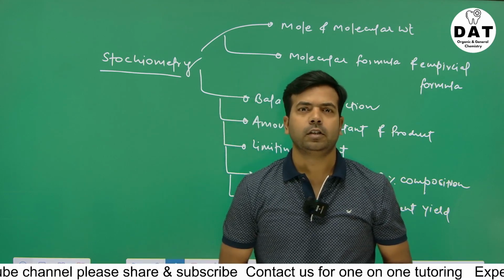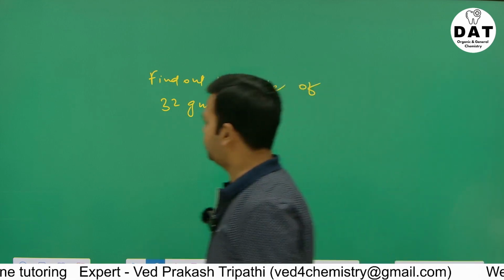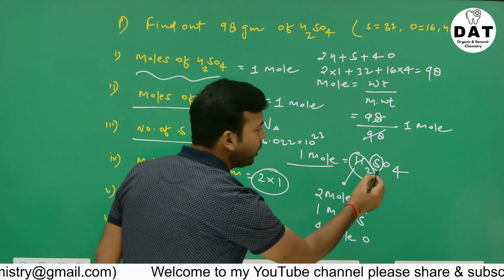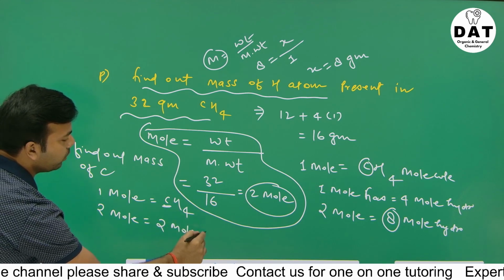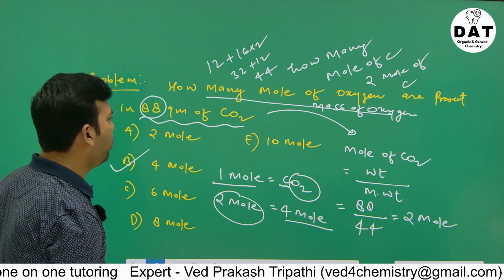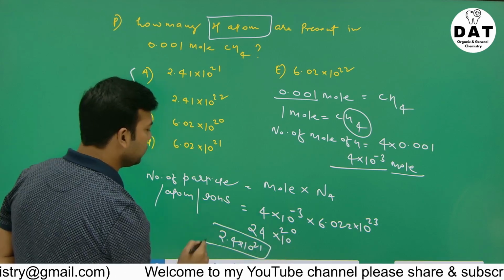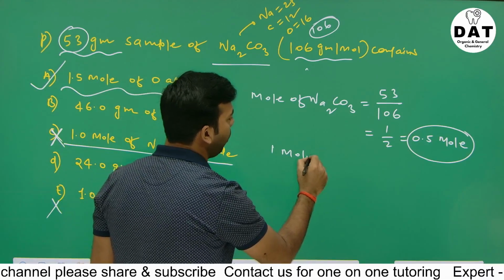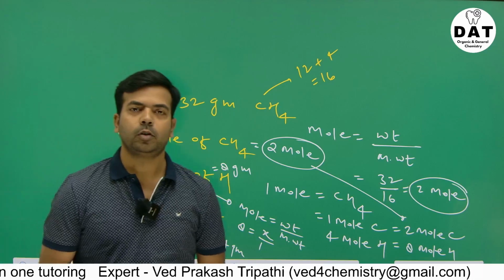LEC 1 STOCHIOMETRY ( TOPIC - MOLE AND MOLECULAR WEIGHT ) GENERAL CHEMISTRY || EXPERT- VED TRIPATHI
Hey everyone this is the first lecture of stochiometry in this video i discussed mole and molecular weight .